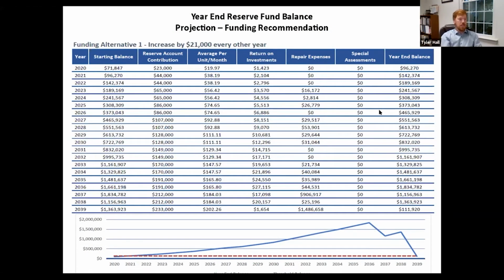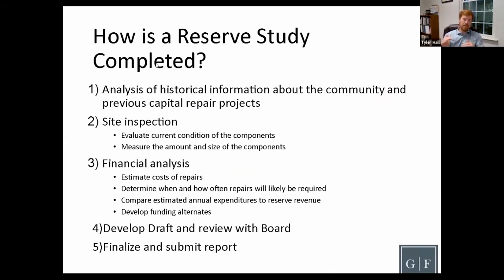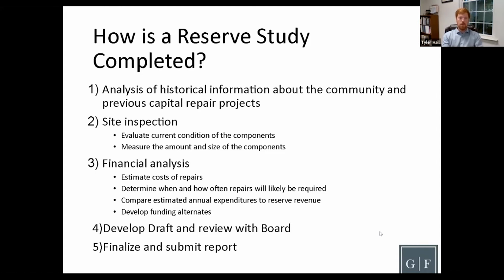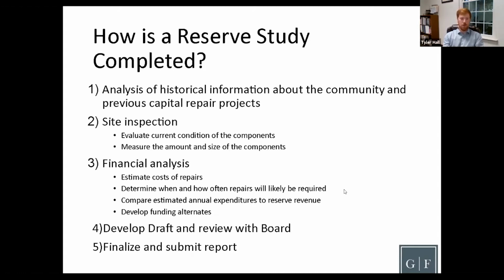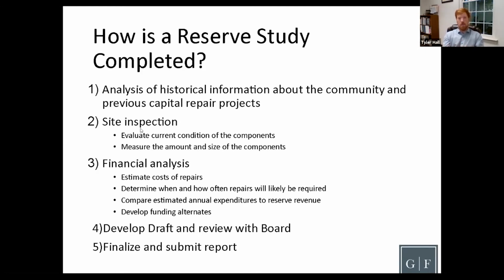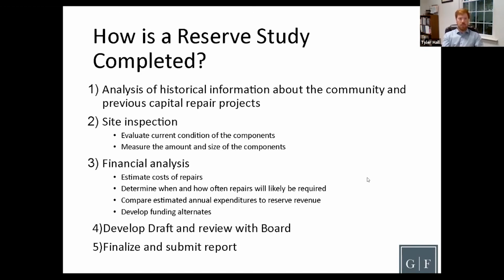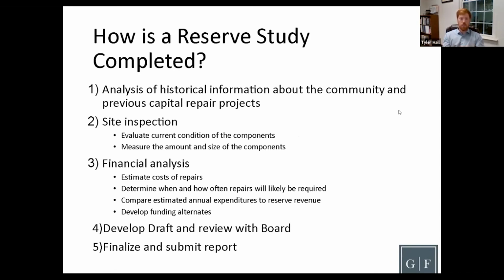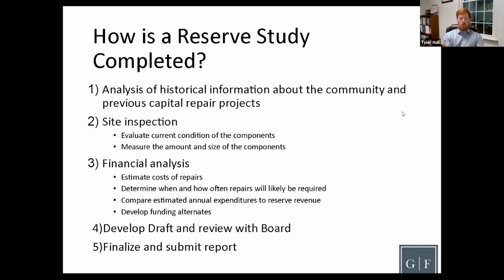How is an HOA Reserve Study completed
Want to know how a reserve study is completed? Check out this short from our HOA reserve study webinar.